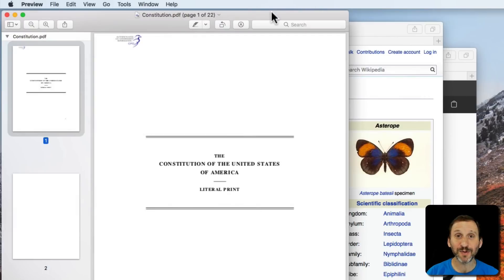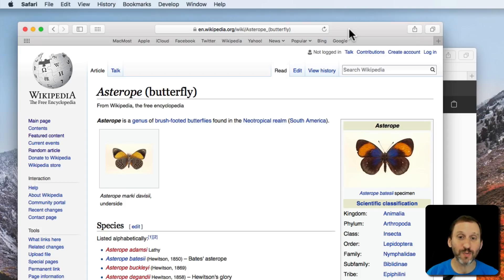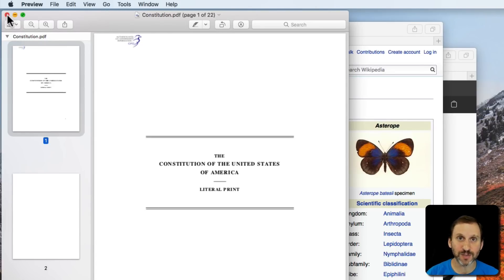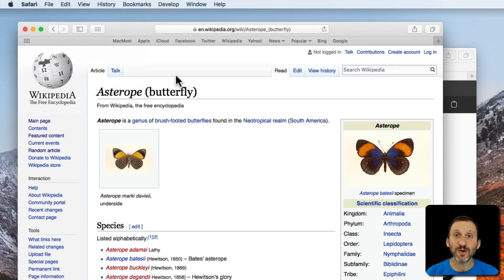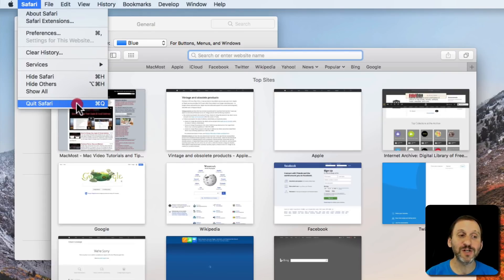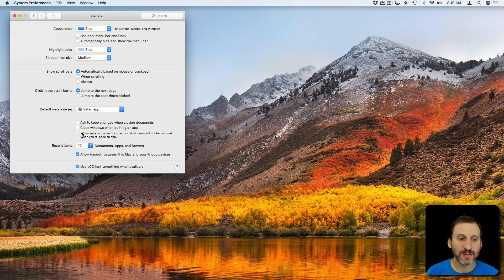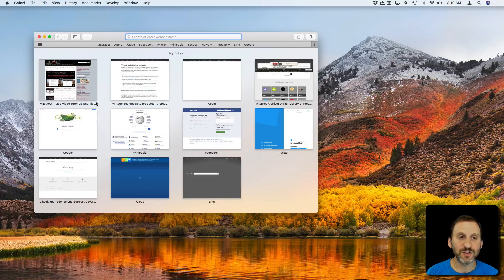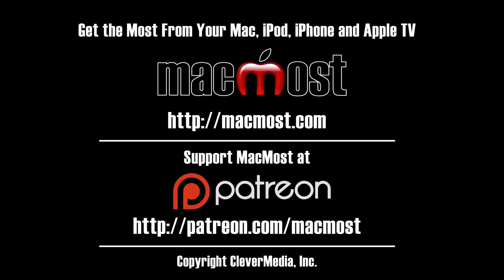Understanding Application Quit Options (#1732)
Most Mac apps will automatically reopen the previous windows and documents when you launch them. However, you can choose to close all windows when you quit. You can also have closing all windows set as the default behavior, in which case you have the option to quit and keep all windows. Even after you quit, many apps allow you to launch without the old windows and documents if you hold down the Shift key.